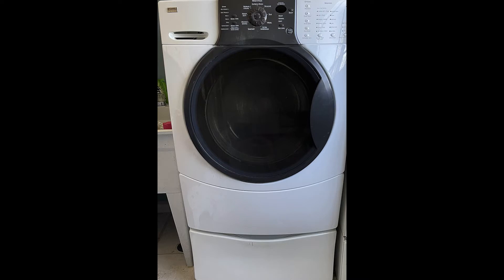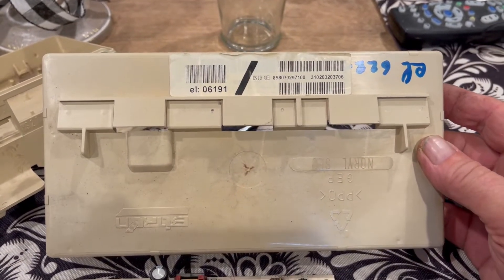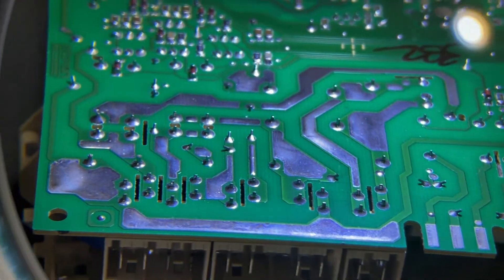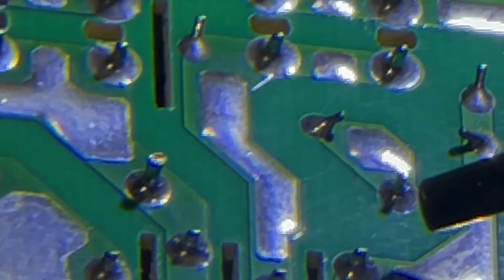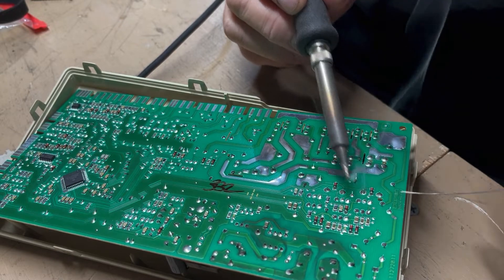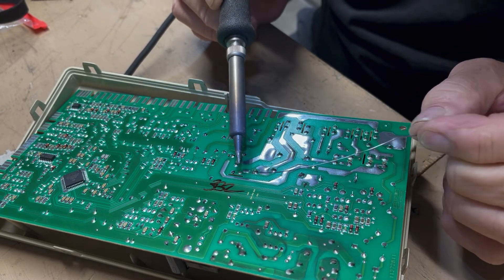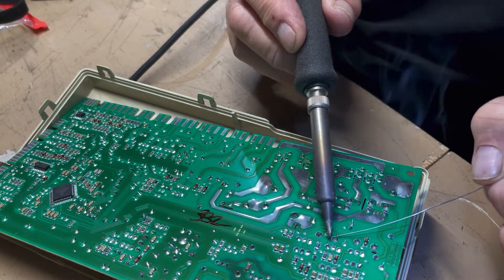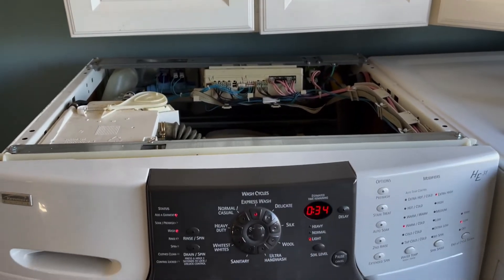Part II Sears Elite HE3t Washer failure How to soldier circuit board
This video will help you be a better troubleshooter and learn how to correctly solider a circuit board without damaging it. This can be applied to both new and old electronics, and the failures show up mainly around the solider connections of a power relay or driver relay. See part I for the introduction.

Magnifying Glasses

Weller soldier station

2nd Choice Soldier Station Complete kit $16 bucks